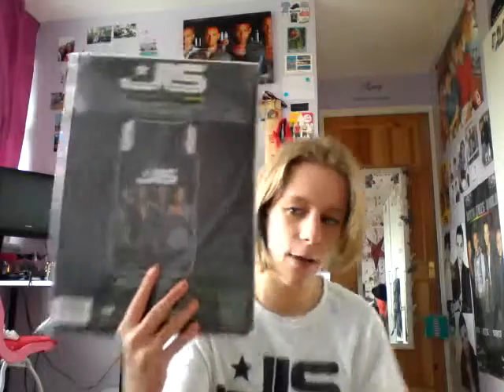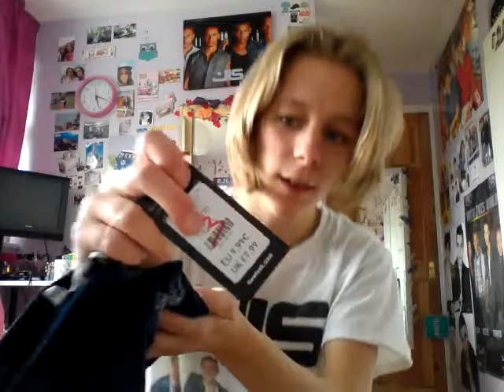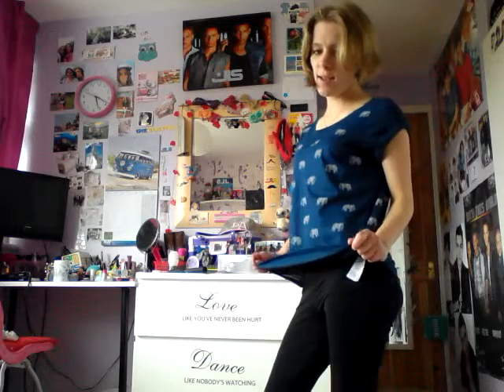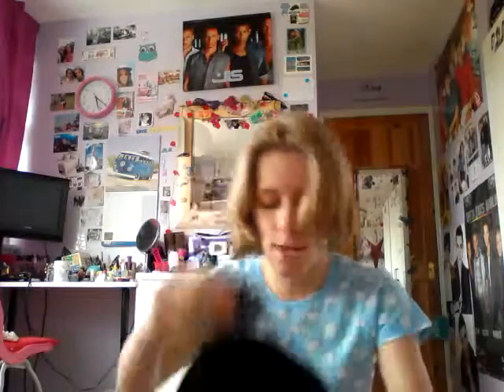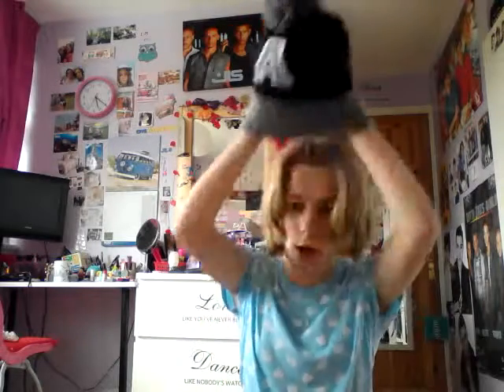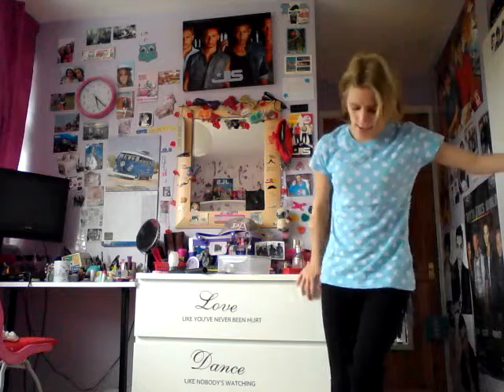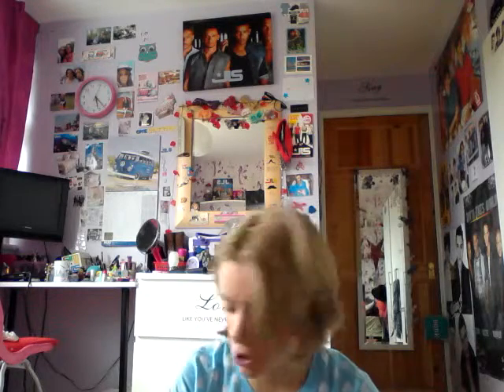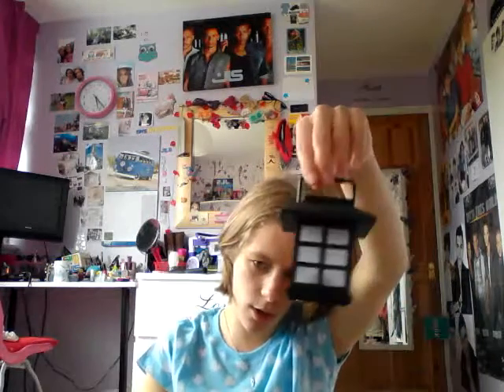shop hole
Open itunes i'm very good quality